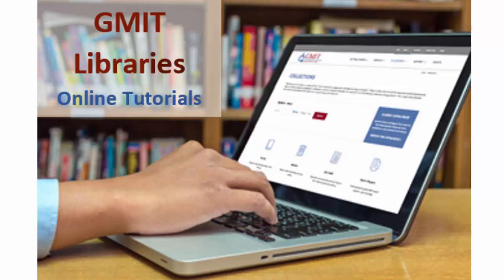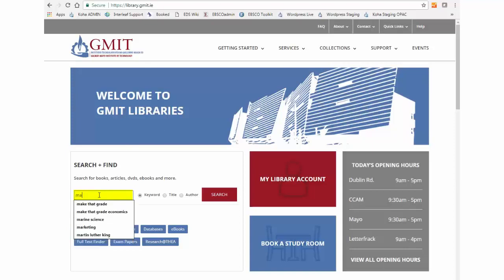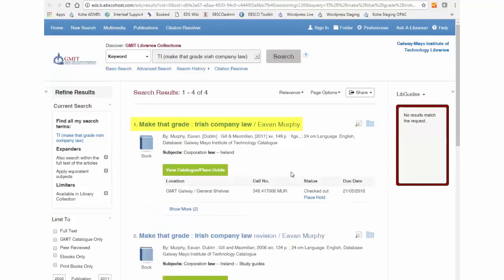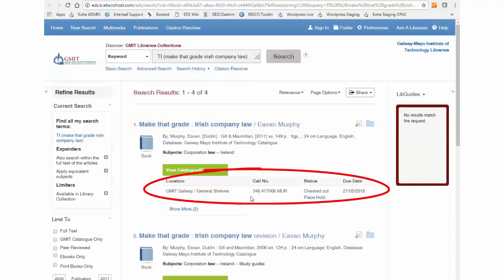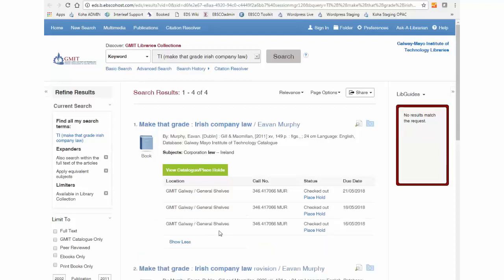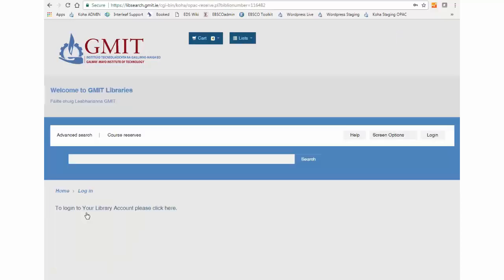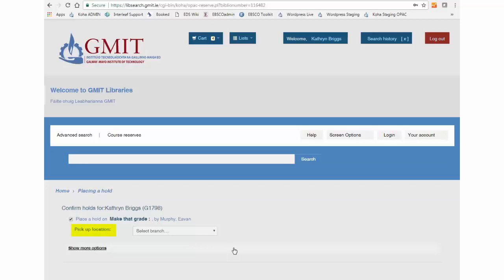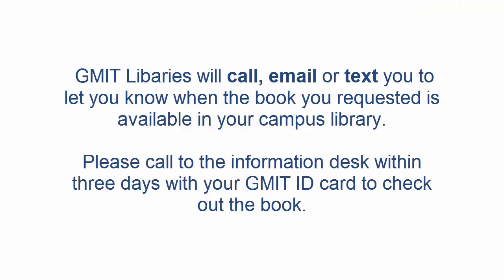Placing a hold on a library book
This short tutorial will show you how to request or place a hold on a book using GMIT's online library.